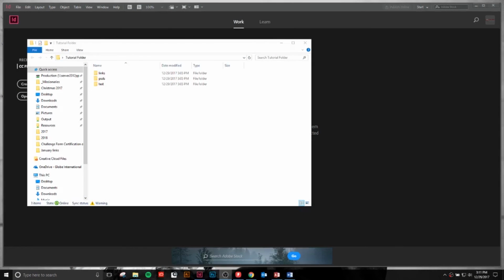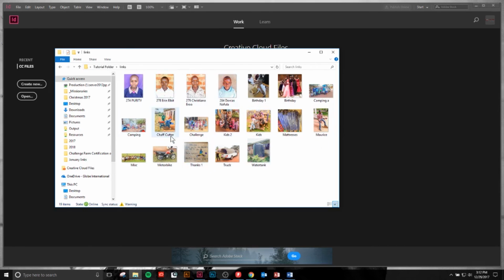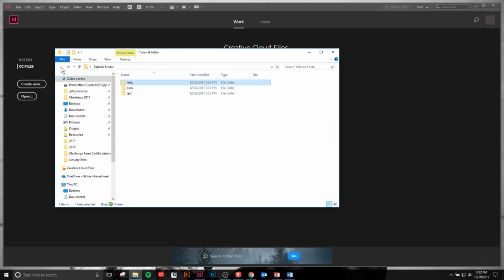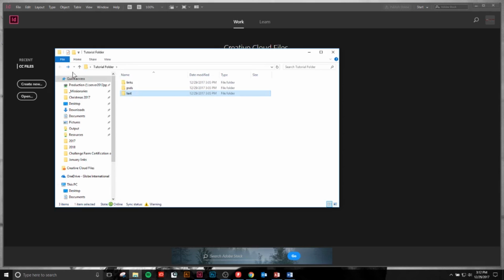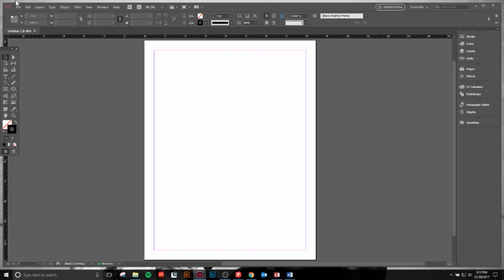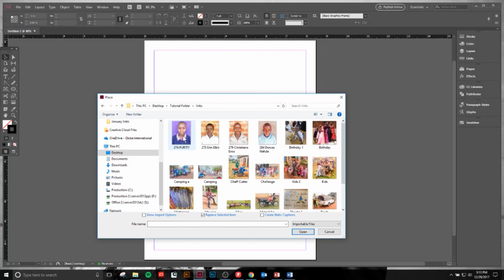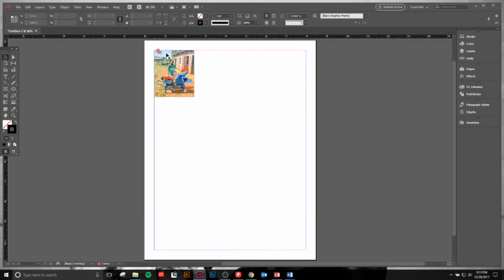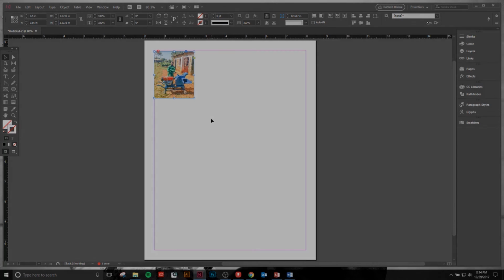Learn How to Setup Adobe InDesign Files and Folders For Print | Tutorial Part 2 (2018)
In part two of Adobe Indesign Basics Tutorial Series you will Learn how to Setup Adobe InDesign Files and Folders For Print.

in this video I am going to show you how to organize and setup your files for print within Adobe Indesign CC. It is very important to have a print ready Indesign document when you are working as a graphic designer in the creative cloud.

This is extremely helpful when working in adobe Indesign because in order to ensure that you document files print at full quality they must be accurately linked to your graphic design document. If your files and folders are not linked correctly to your project they will print out as 72dpi, which is not good, since you want a standard 300dpi for print ready files within Indesign.

Setting up your Indesign files for printing is easy. Make sure that you create a new folder that will house multiple sub folders for good organization. This helps you maintain your files when creating graphic design projects within Adobe Indesign CC.

Thanks for tuning in today for part 2 of the Adobe Indesign Basics Tutorial Series.